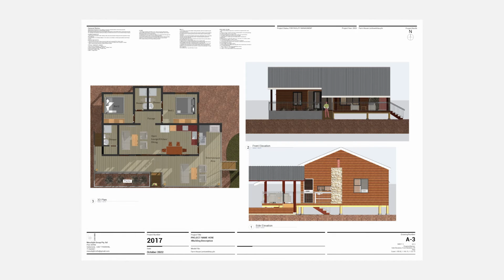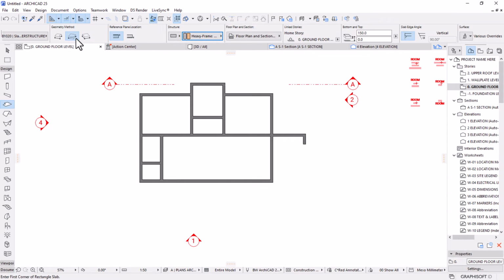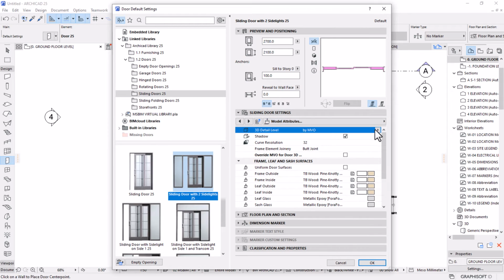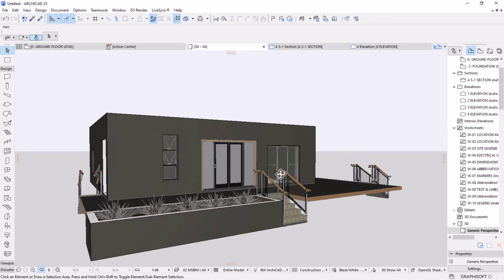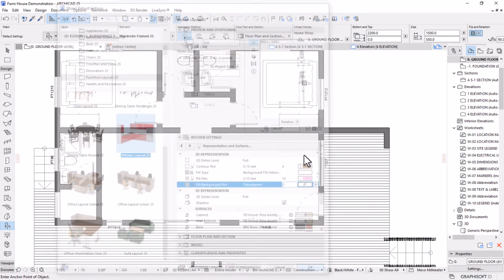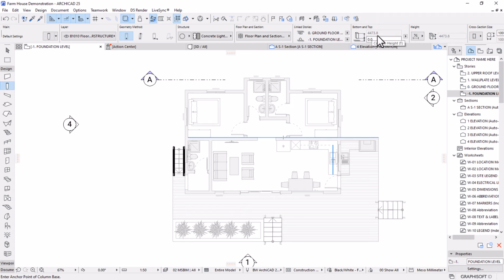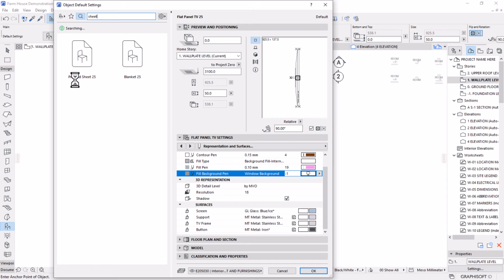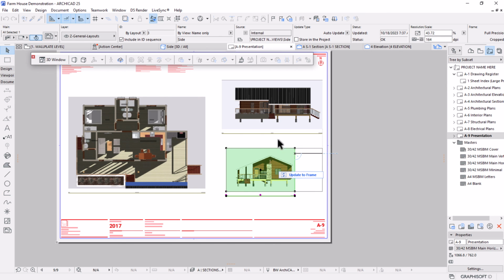ArchiCAD Beginner Tutorial-AC Starter Course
From knowing nothing about Archicad software to creating a beautiful project model and presentation from scratch. In this video, you will assemble a project 3D model using MSBIM pro-Archicad template and 3D tools such as walls, slabs, windows, stairs and railing, roof, column, and beam tools.

Video Contents;
Intro: 0:00
Floor Plan Creation 01:16
Stairs & Railings, door & windows 28:40
Furniture and Fittings 1:01:32
Foundation (Pile) 1:29:22
Presentation Drawings (3D plans, 3D Elevations) 1:55:45